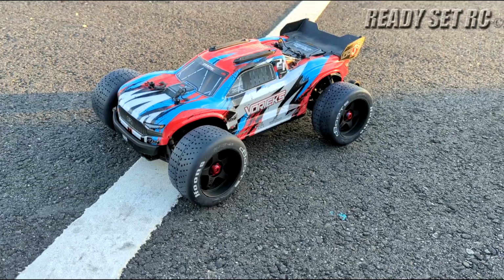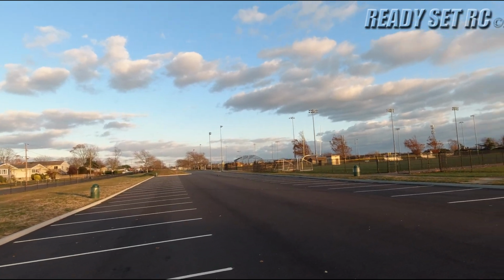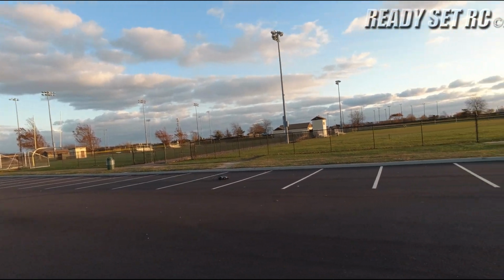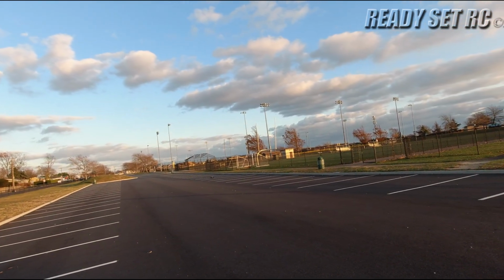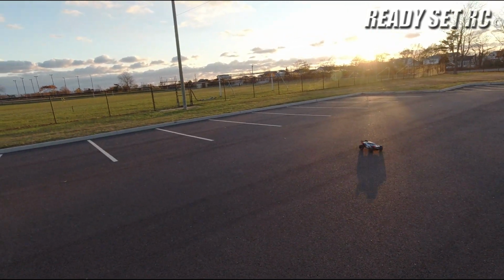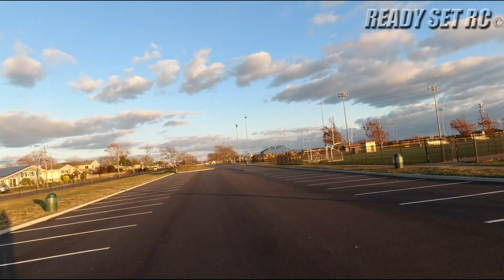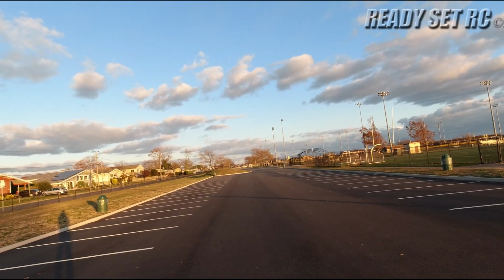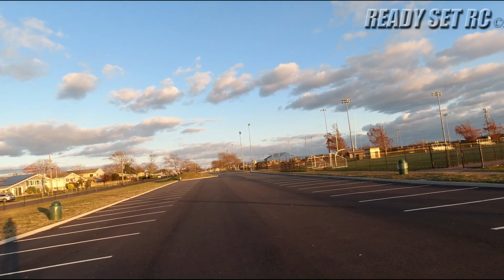Arrma Vorteks 4S Rip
Where we bought:
1/10 VORTEKS 4X4 3S BLX Stadium Truck RTR, Red

Wheels and Tires:
dBoots Hoons 53/107 2.9 Pre-Mounted Belted Tires, White, 17mm Hex, 5-Spoke

Hubs:
Traxxas 5353R Red-Anodized Aluminum 17mm Splined Wheel Hubs (set of four)

Spur gear Assembly:
Arrma KRATON Outcast 4x4 4s BLX - SPUR Gear, Slipper Clutch Assembly diff 57t

Power System:
Hobbywing EZRun MAX10 SCT Sensorless Brushless ESC/3660SL Motor Combo (4000kV)